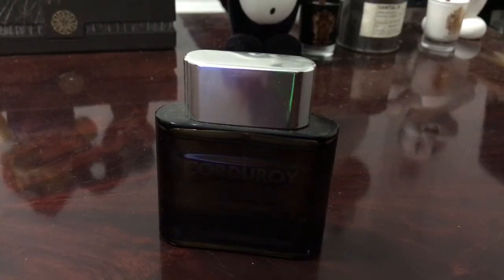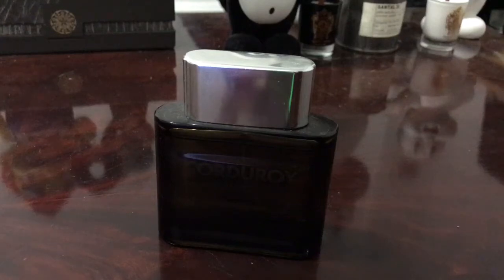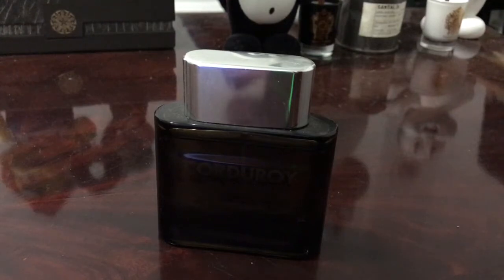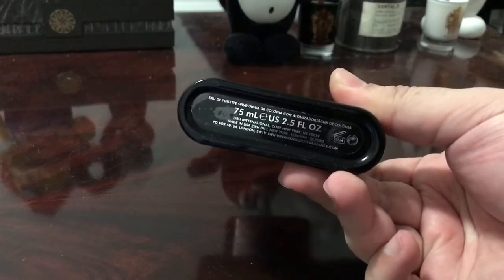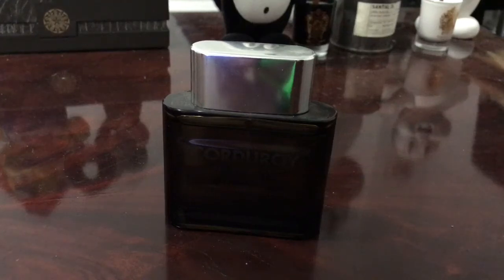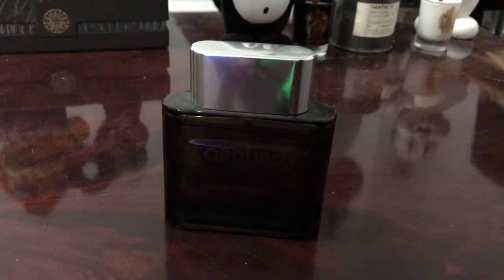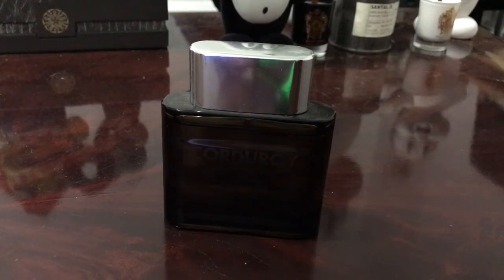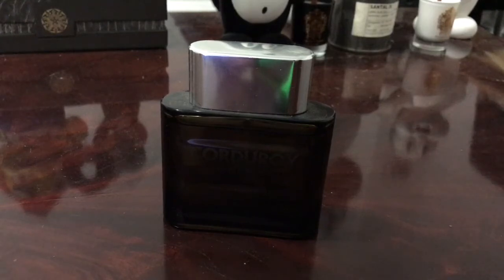(Corduroy by Zirh) Maximilian Must Know Episode # 650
9/10

1/10 = Fake an incoming emergency call and leave the date
2/10 = No Sparks at all (day dreaming about Gina Gershon)
3/10 = Long Yawn while I check the Knick's score
4/10 = Peck on the cheek, go home and play GTA
5/10 = Maybe a platonic future
6/10 = I might call this one again, she tickles my fancy!
7/10 = Giddy the next day!
8/10 = I think I might be in love (Damn it!)
9/10 = Time to meet my mom
10/10 = Let's go to Vegas. Tonight